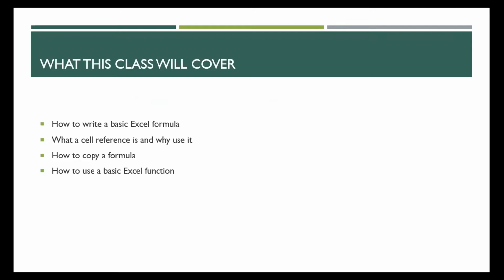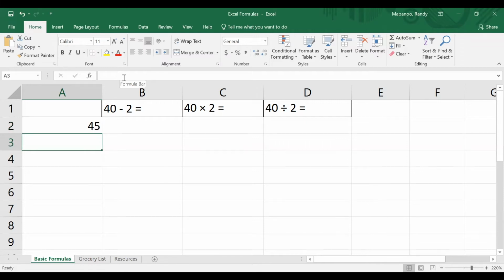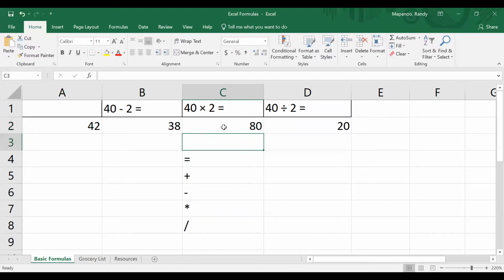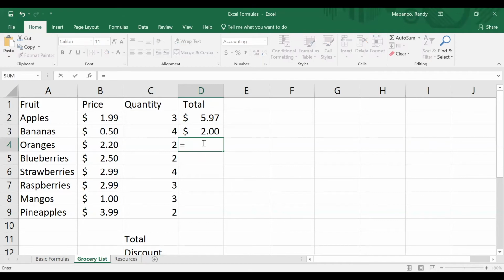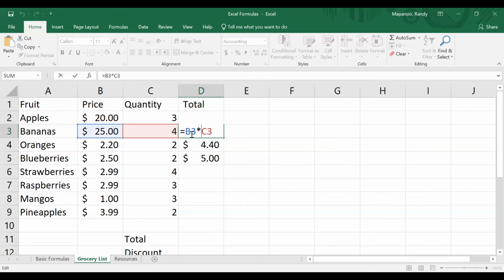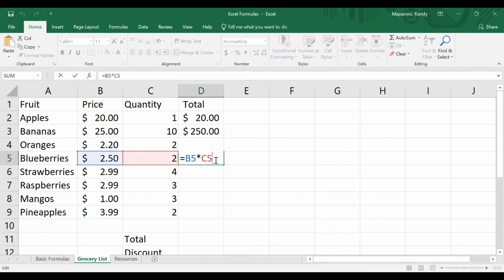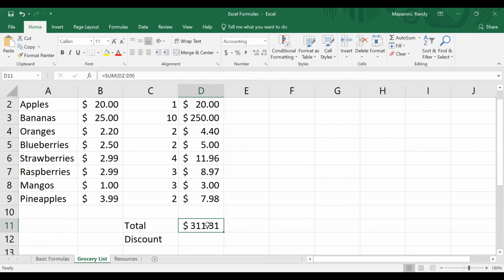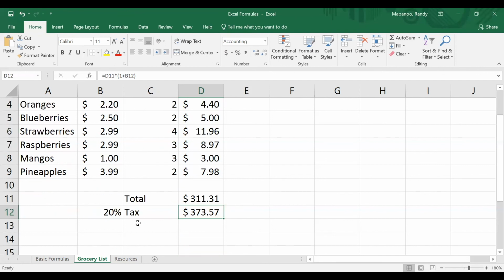Excel: Learning Formulas and Functions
Learn how to create basic formulas and commonly used functions in Excel.

Formulas and functions are a fundamental part of using Microsoft Excel to make calculations and analyze data. Learn about common functions, how to write basic formulas, and how to use cell references.